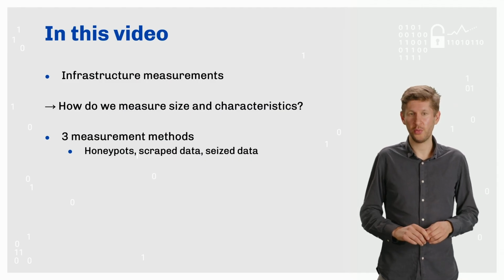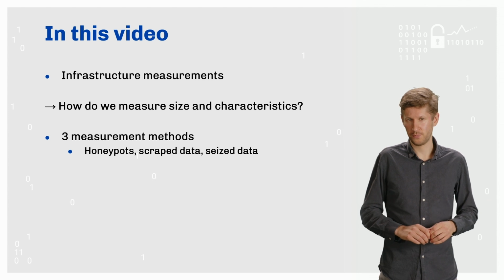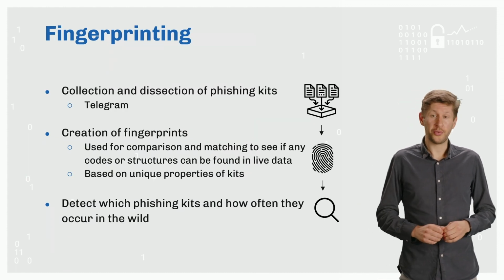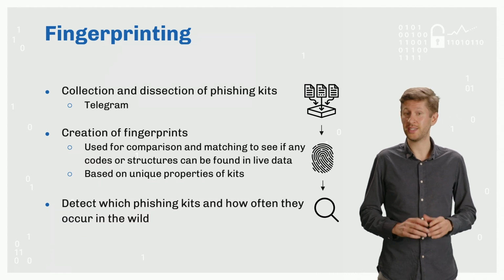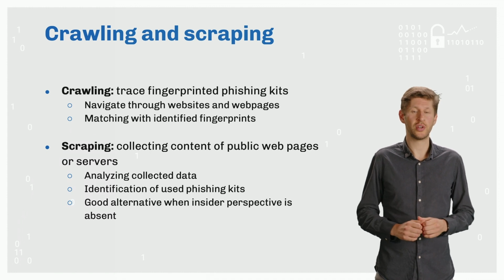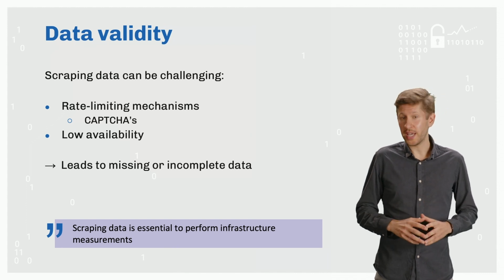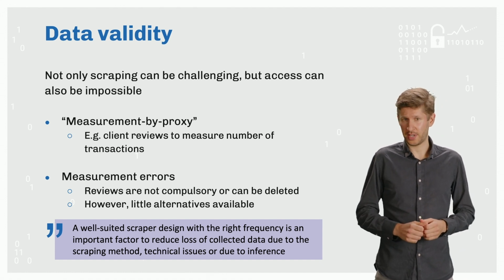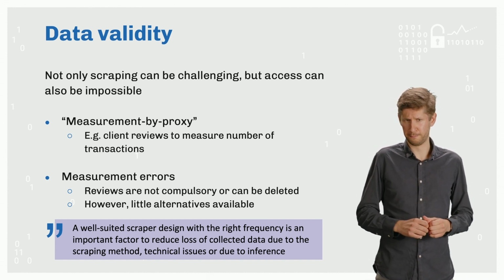ECYB2p_2024_Week_5_3_Infrasctructure_Measurements-video